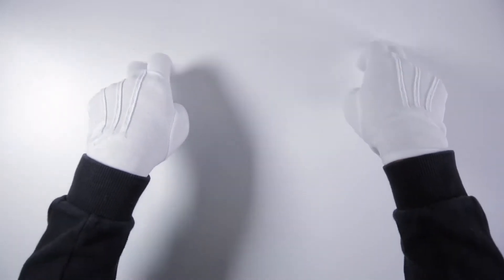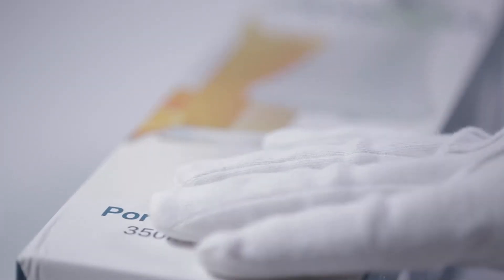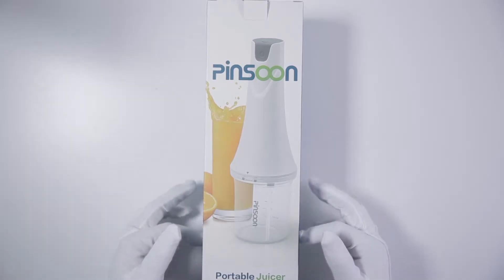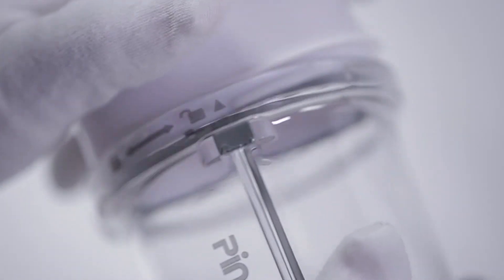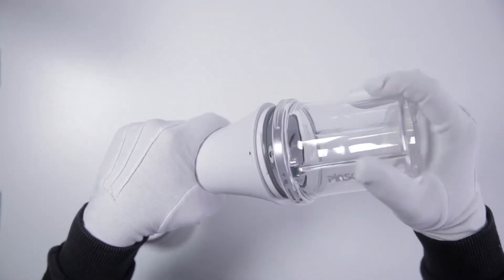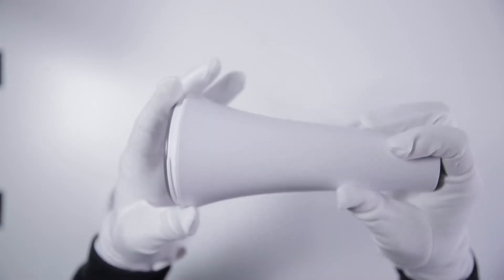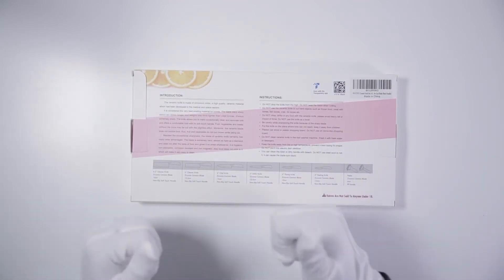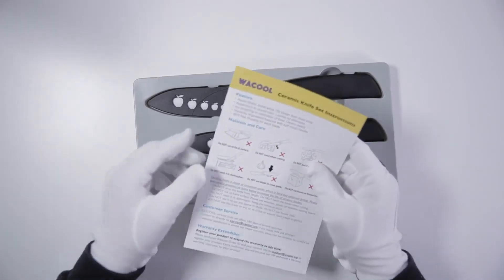The Ultimate Hipster Portable Blender - Mix and Blend Your Way to Nirvana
🎬00:11 - Unboxing
🎬03:19 - Product Experience
🎬04:32 - Product Shots

***PRODUCT OVERVIEW***

Portable Single Serving Juicer

What's In the Box:

👉Portable Juicer
👉USB Charging Cable
👉Portable Drinking Cup Lid
👉Instruction Manual

***PRODUCT DETAILS***

What we Liked:

👍Portable
👍Easy to Clean
👍Micro USB Charging
👍Convenient
👍Affordable
👍Versatile

What we disliked:

👎Can’t sing karaoke
👎No Wifi
👎Can’t use it as a flashlight

***PRODUCTION EQUIPMENTS***

Rovtop White Gloves
Canon EOS 5D Mark III Digital SLR Camera (Body)
Canon EOS 7D Mark II DSLR Camera Bundle
Canon EF 100mm f/2.8L IS USM Macro Lens
Canon EF 24-70mm f/2.8L II USM Standard Zoom Lens
Rode VideoMicPro Compact Directional On-Camera Microphone

***Credit***
Artist: AudioBlocks

***About Us***

Welcome to White Gloves Review, a new way to experience the concept of "see before you buy". Join us on this experiential journey as we unbox, showcase, and experience the various products across the internet. We are a group of average people, reviewing average everyday products for the average everyday customers. Be sure to turn up your volume to enjoy the full experience .